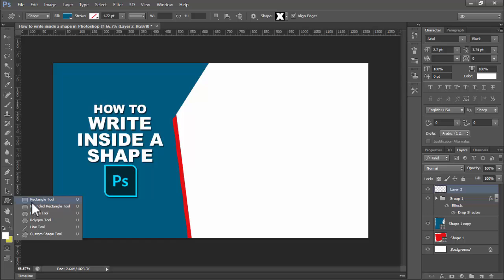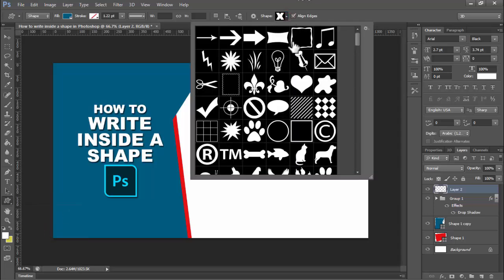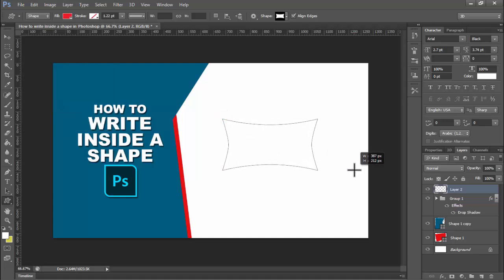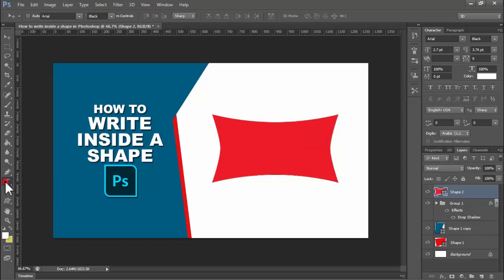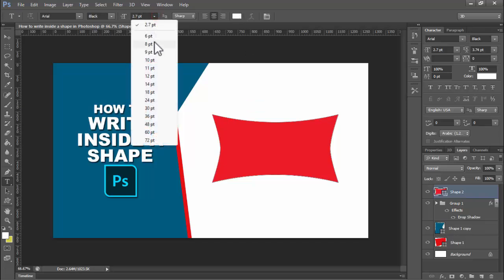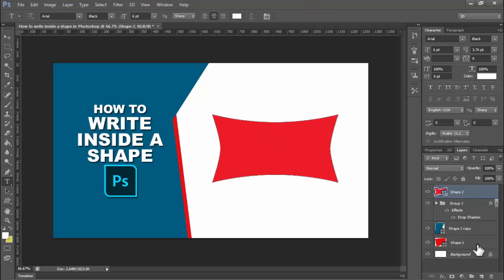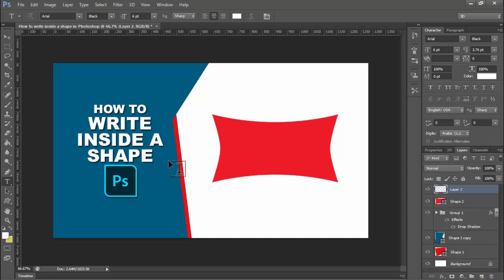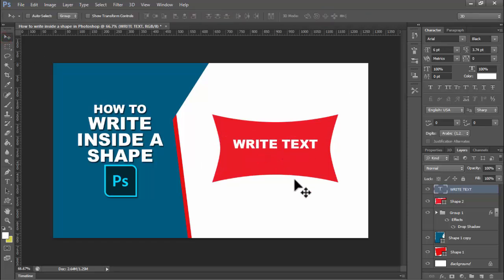How to write inside a shape in Photoshop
In this video : How to write inside a shape in Photoshop